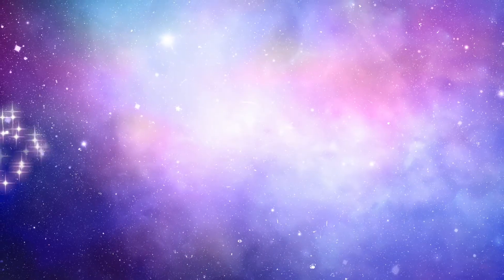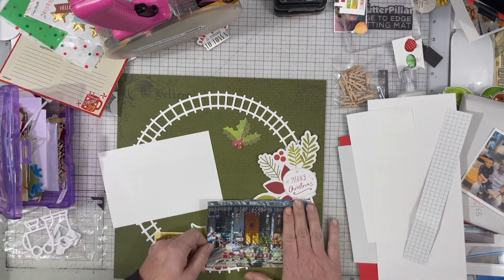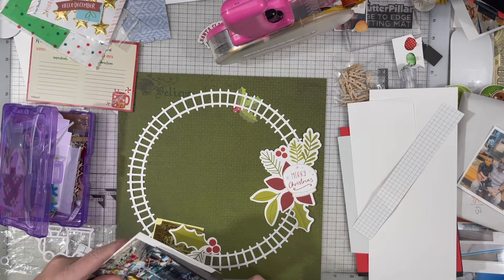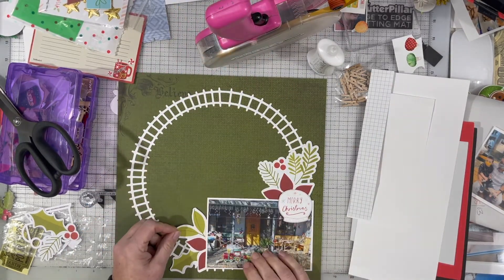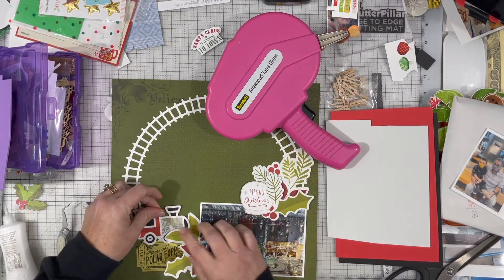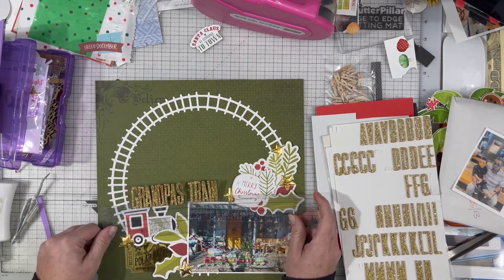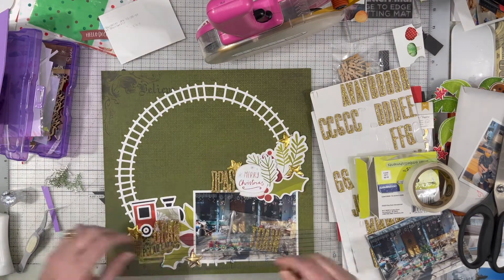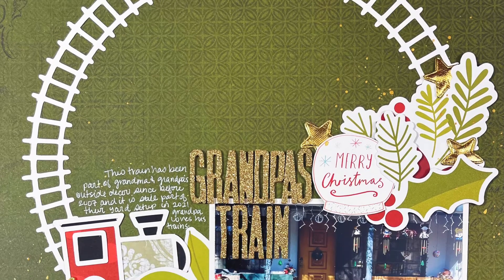Process Video: Grandpa's Train (COAPA's 20 Days Of Cutfiles)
I hope you enjoyed the 11th day of 20 Days Of Cutfiles hosted by Confessions of a Paper Addict.  Thank you for taking the time to watch.

Products used: Arteza White Gel Pen